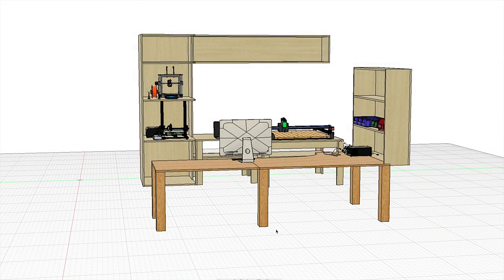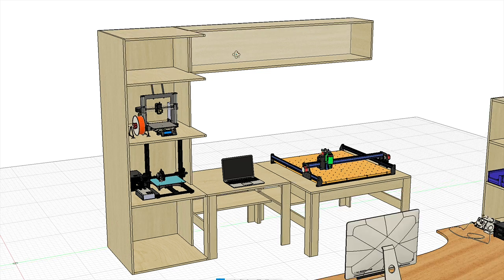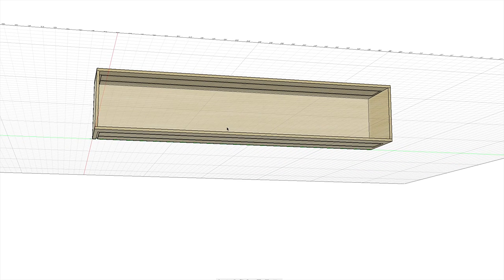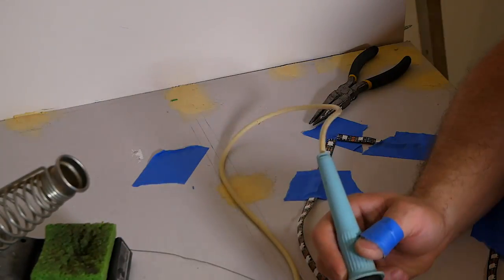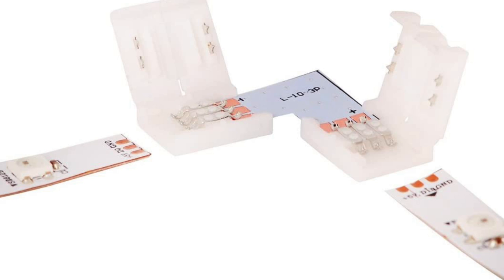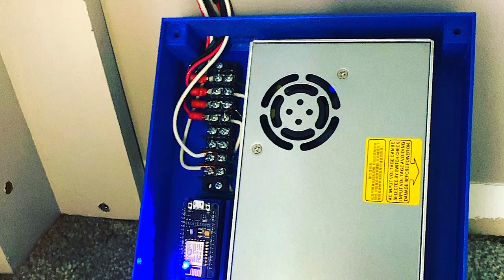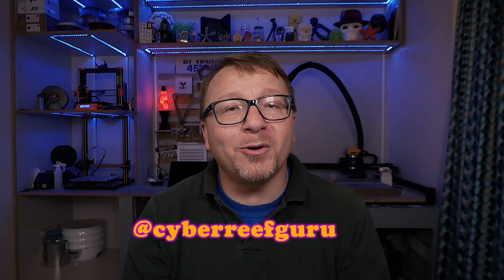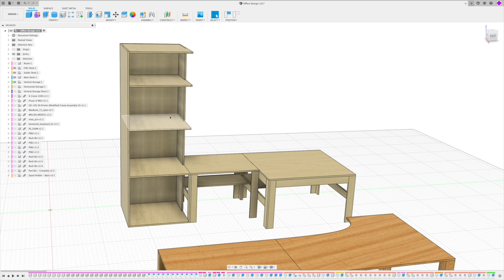Home Automation 2020 - Ultimate Office Makeover - Part 3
Home Automation 2020 as Part 3 of My Ultimate Makeover, where I build the electronics show you how I control my office using WIFI.  I use a combination of Home Assistant, WLED, ESP8266, Wemos Mini D1, NodeMCU, and Fusion 360 to create custom electronics to control the lighting in my new ultimate office makeover.

If you have not already checked out the plan and the build, those videos are linked below.

0:00 - Intro
1:02 - The Plan
1:28 - Prepping the Work Pieces
3:12 - Assembly FAIL
3:48 - Assembly Part Deux - The Sequel
5:30 - Friction Fit Sux
6:03 - Custom Enclosure for the Controller
6:48 - Custom Controller for the Desk
7:19 - Custom Controller Walkthrough
9:4 4- Wrap Up
10:47 - EPIC BLOOPERS